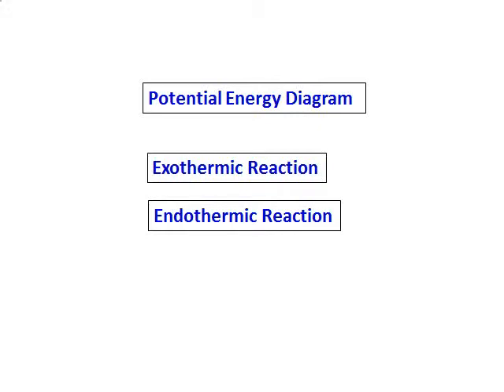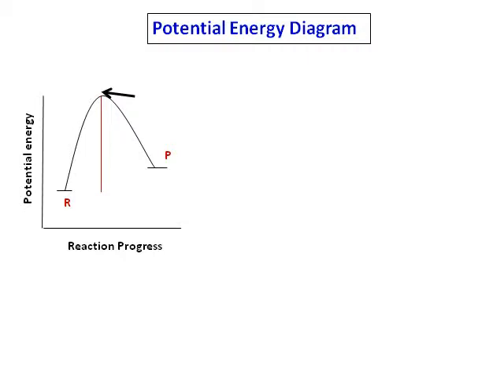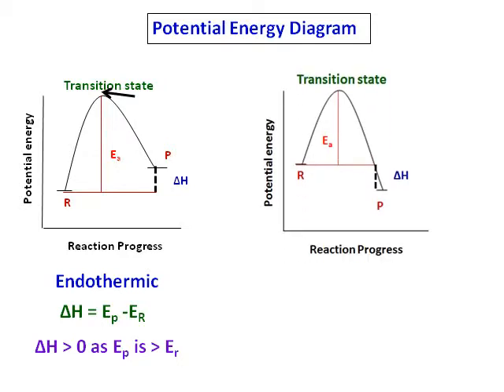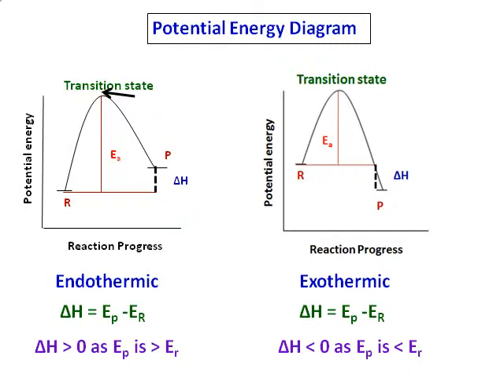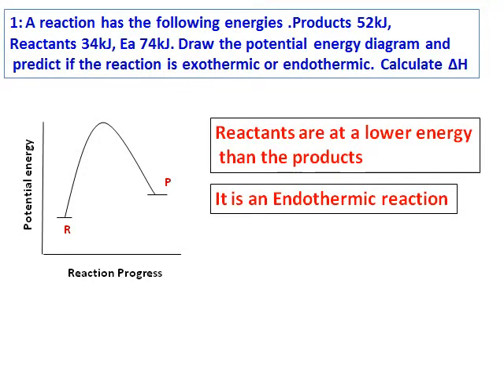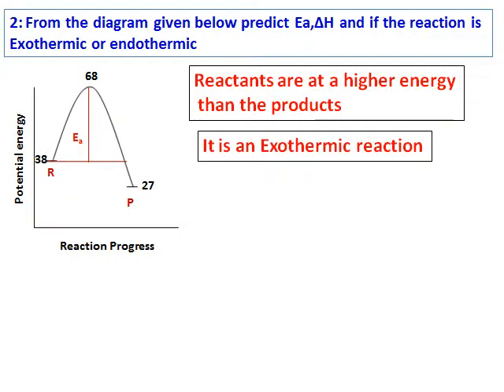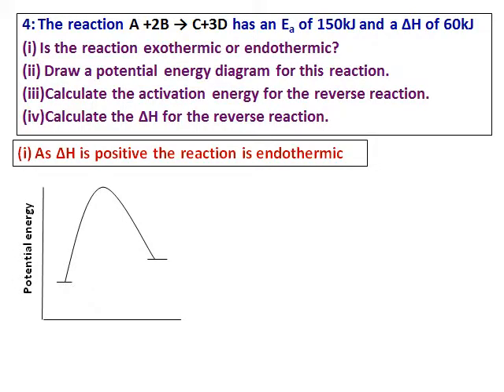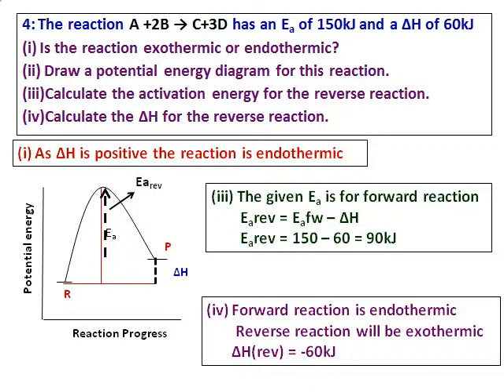5 Potenial energy diagram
Description of potential energy diagram. Discusses about activation energy ,endothermic and exothermic reaction. Arrhenius equation is discussed in the next video.